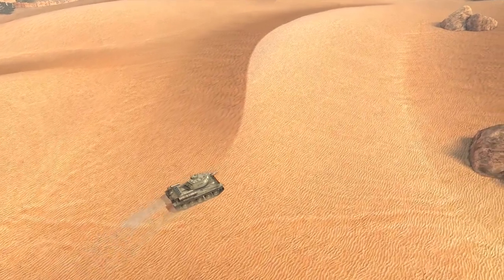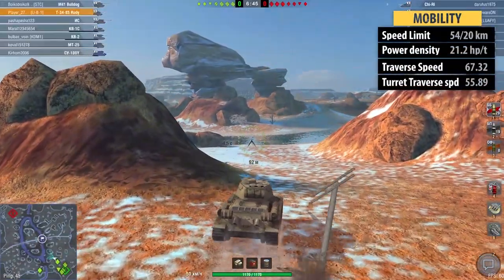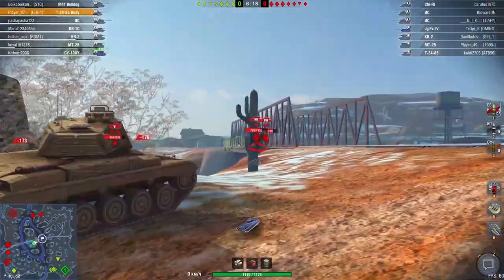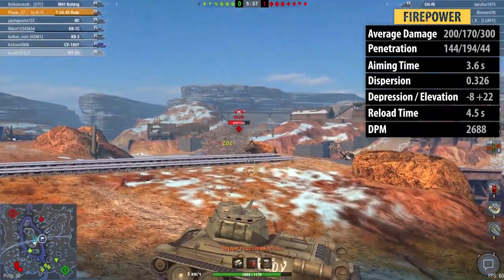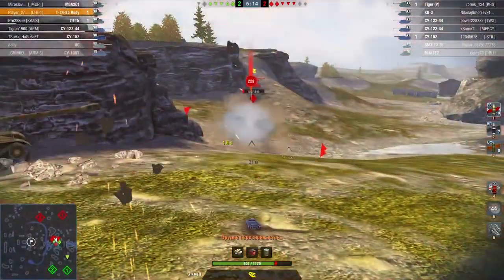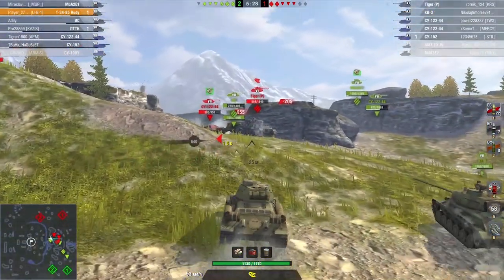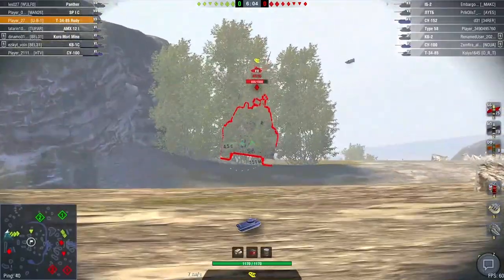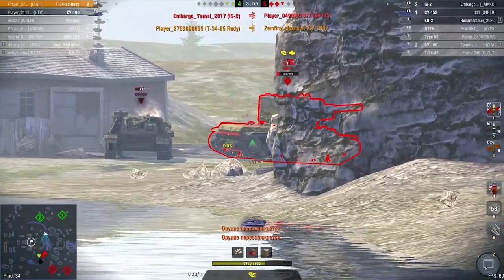WoT Blitz. T-34-85 Rudy Review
Good gun depression angles, perfect mobility and high DPM. In this T-34-85 Review we will tell you everything you should know about this tank.
Tell us in comments what is your favorite tank.